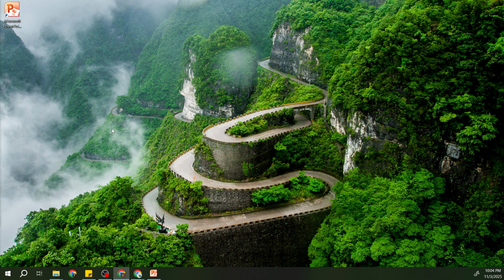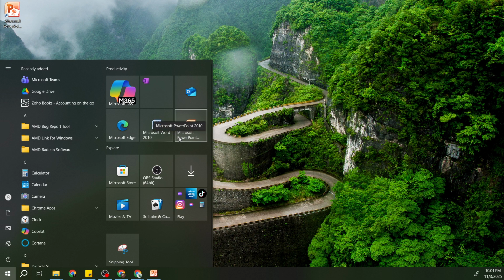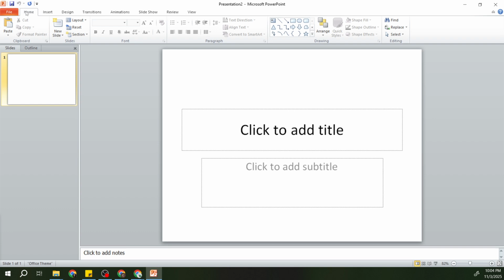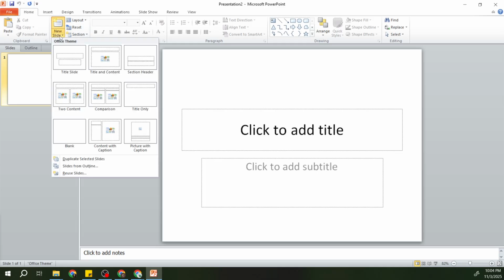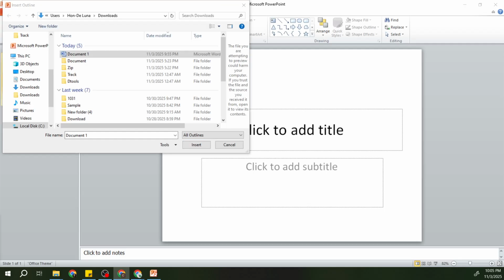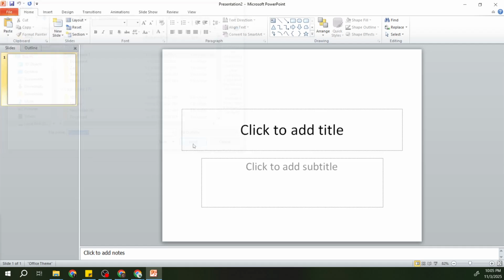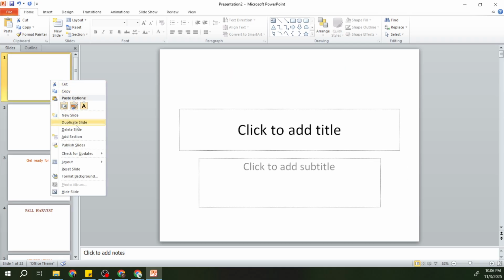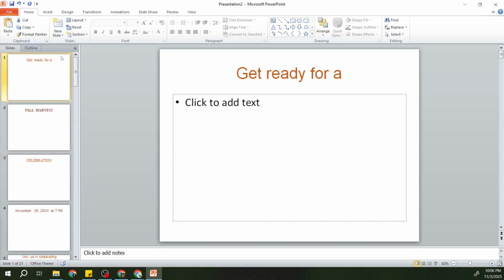How to Convert Word Outline to Powerpoint [2026 Guide]